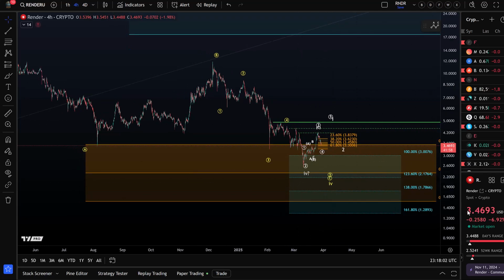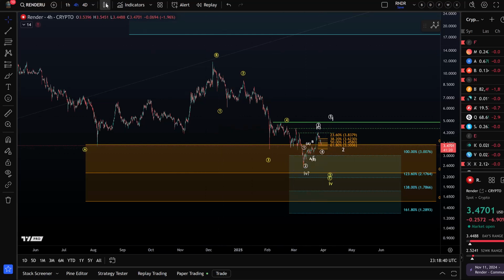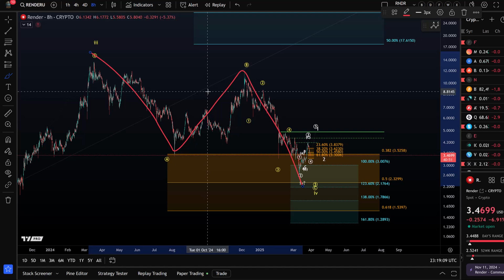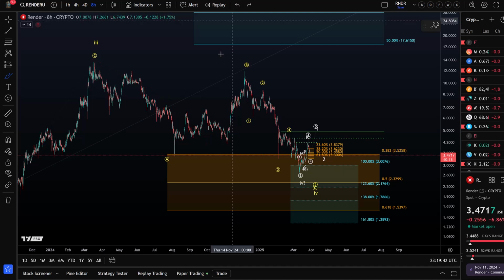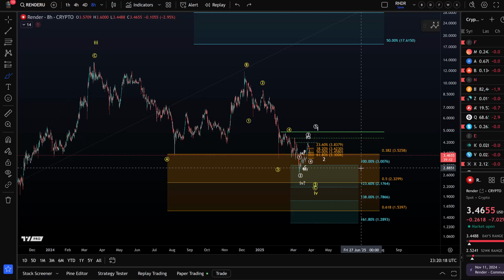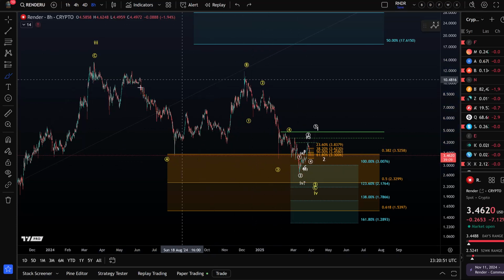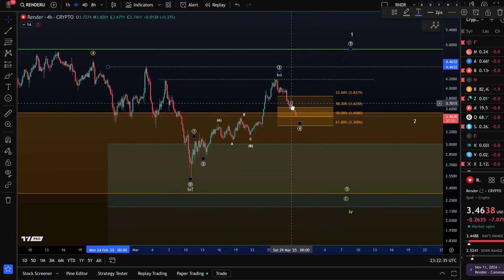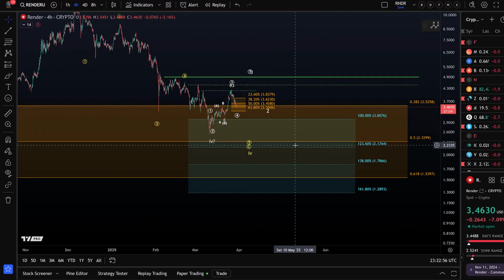Render RNDR Price News Today - Technical Analysis Update, Price Now! Elliott Wave Price Prediction!